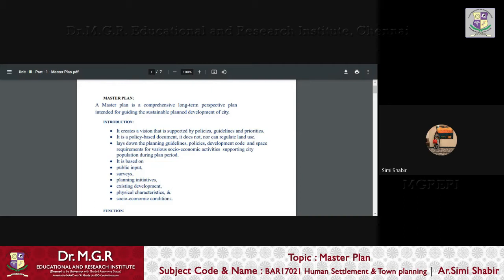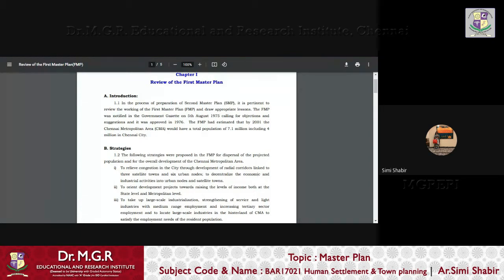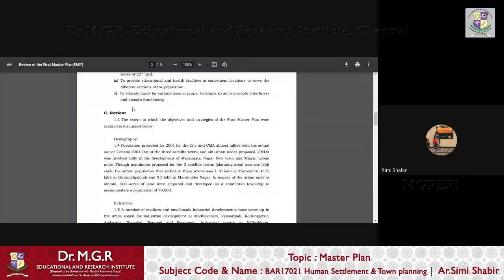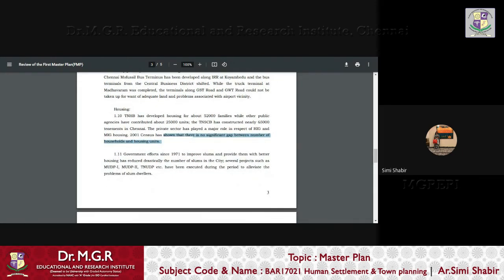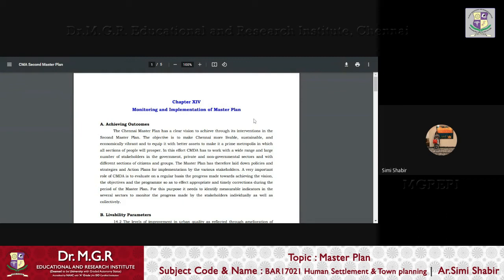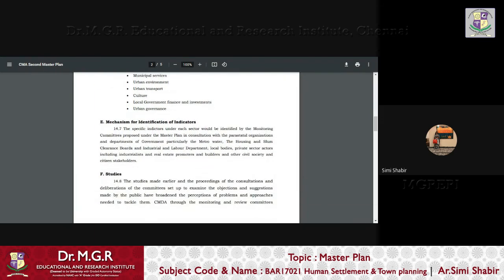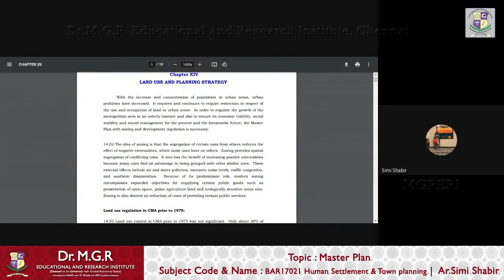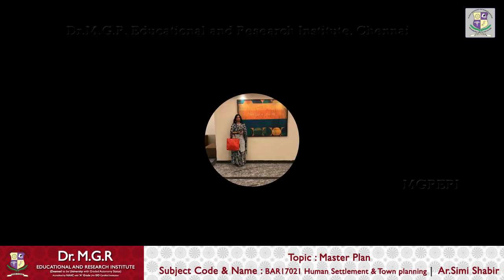Master Plan - BAR17021 Human Settlement and town planning (Part-1) | Dr.MGERI - Ar.Simi Shabir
Master Plan
BAR17021 Human Settlement and town planning
Dr.MGERI - Ar.Simi Shabir